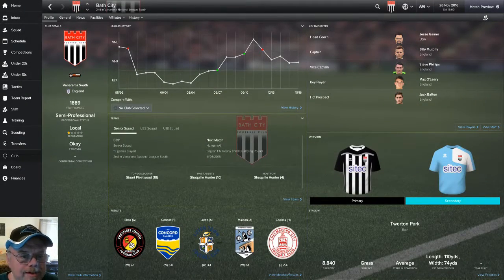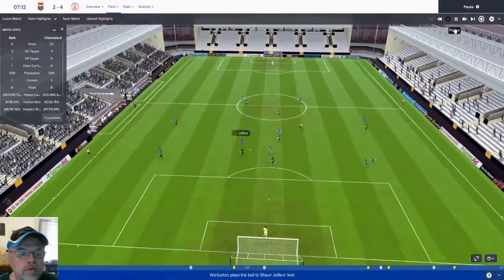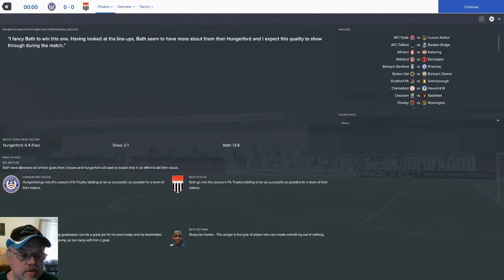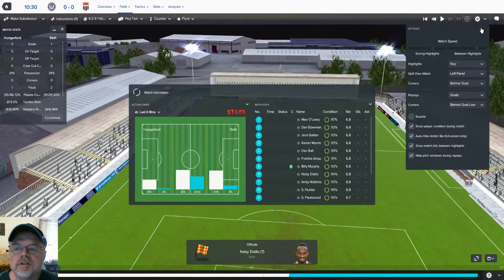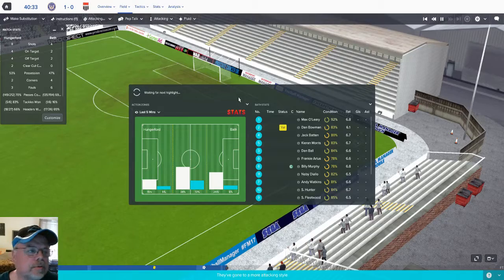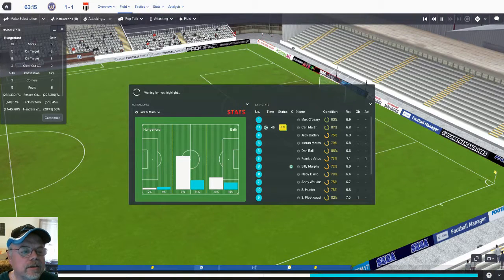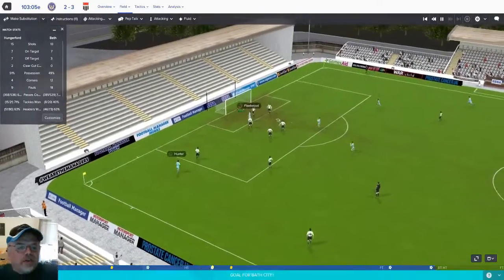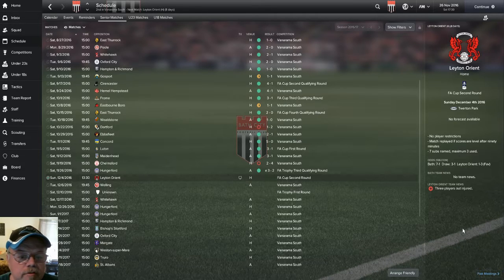Bath City - Episode 9 -FM17 - Great Comeback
Bath City fighting back, what a match. Thanks for the support and for following. I am really enjoying this, I hope you are as well.